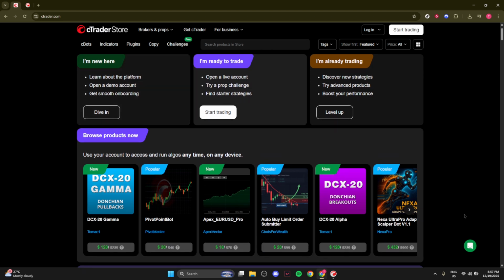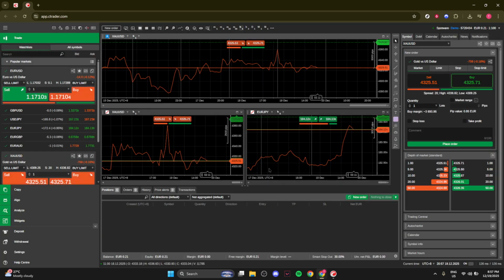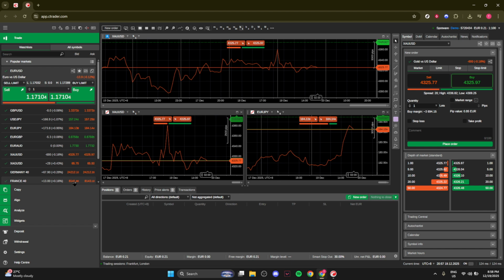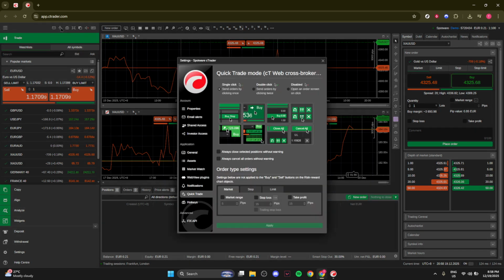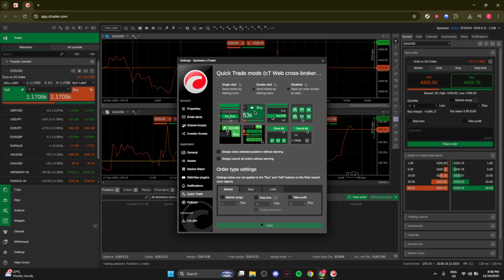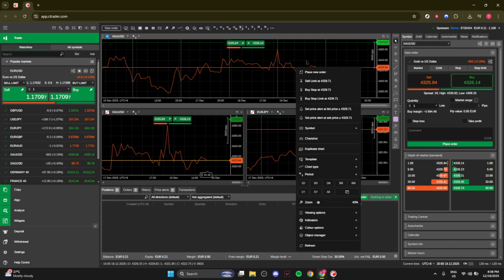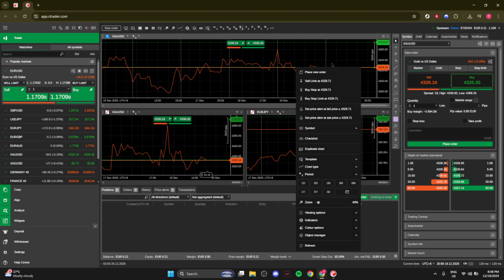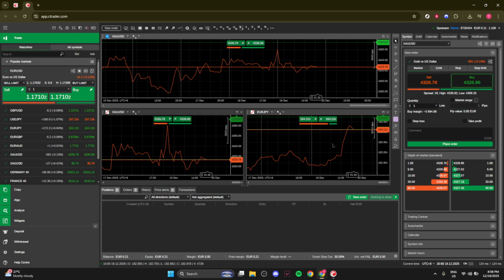How To Use The Ctrader Quick Trade [2026 Guide]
In today's video we are covering: how to use ctrader, how to trader gold on ctrader, how to use ctrader platform, how to trade on tradelocker, how to use tradelocker, ctrader quick trading, tradelocker how to use, ctrader vs tradelocker 2025, how to buy and sell in ctrader, ctrader web trading guide, how to become a day trader, how to trade, how to use tradingview, how to trade forex, ctrader tutorial 2025, ctrader beginner guide, ctrader guide for beginners, how to use bookmap liquidity, match trader vs dx trade, dxtrade vs ctrader